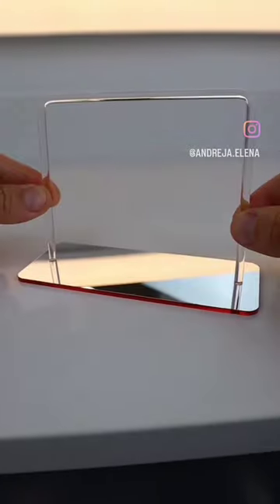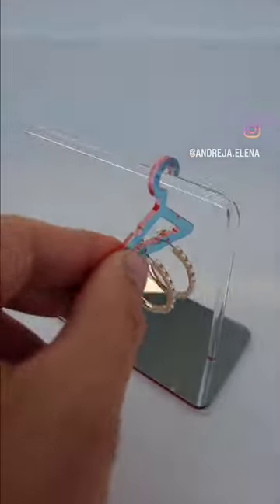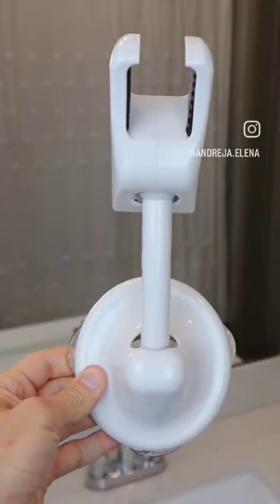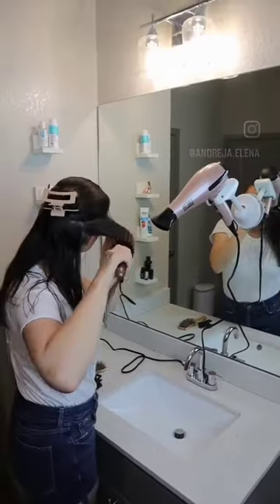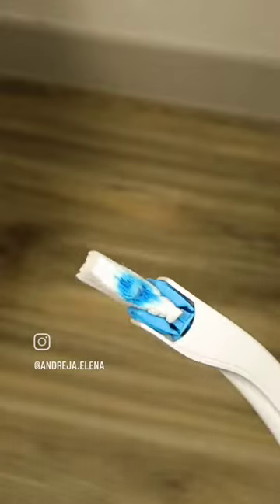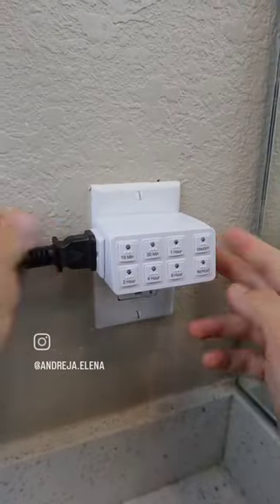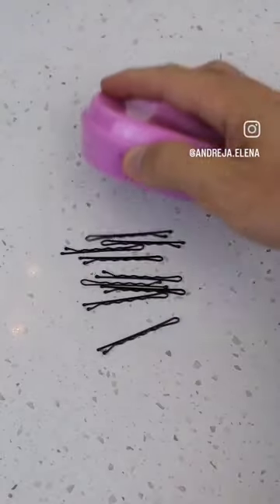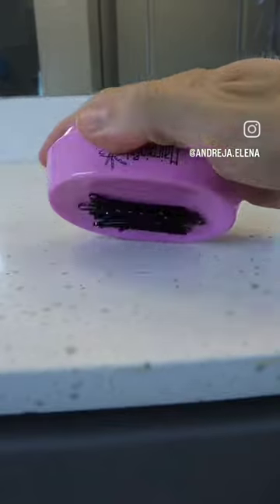Amazon Home Finds | Bathroom Accessories | Bathroom Accessories Ideas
I know nobody needs an earring hanging rack, but how adorable is this?! 😍 It makes me smile every time I look at it. Which one of these is your favorite? 🤔
1. Hair Dryer Holder
2. Earring Hangers
3. Smart Toilet Seat
4. Indoor Timer
5. Magnetic Hair Clip
6. Electric Toilet Brush